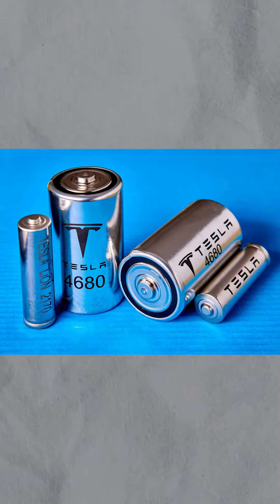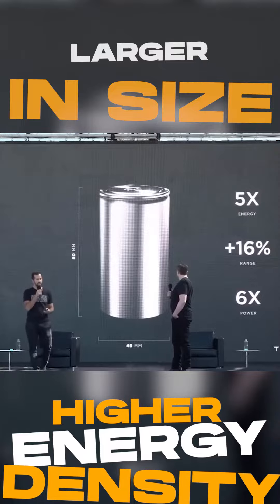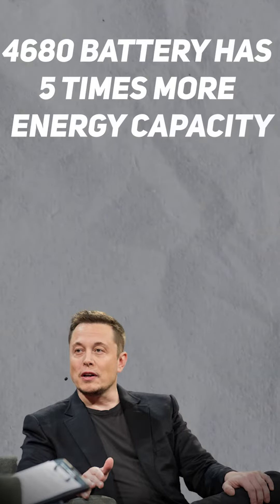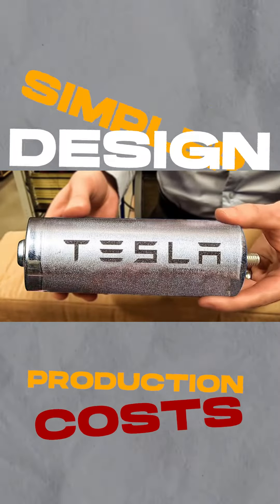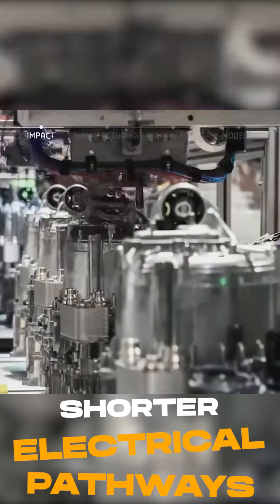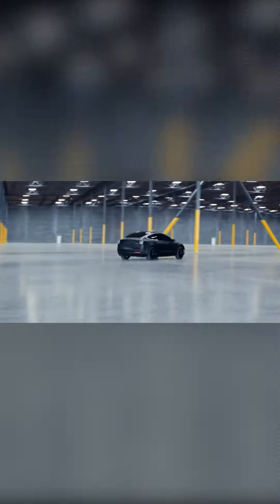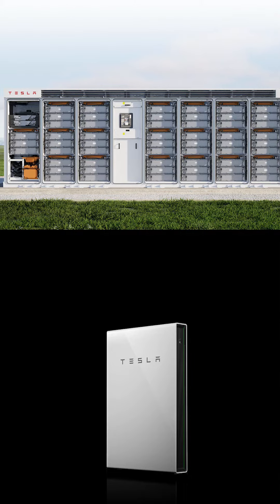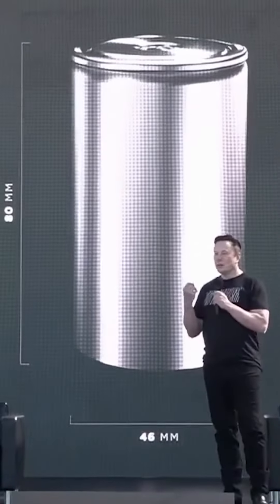Everything You Need to Know About Tesla 4680 Battery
Tesla's new 4680 battery is going to be a game changer and revolutionize the EV sector.

The new 4680 battery is a lithium-ion battery cell that is larger in size and has higher energy density than previous battery cells. The 4680 cell is 46mm in diameter and 80mm tall, hence its name.

According to Musk, the 4680 battery has 5 times more energy capacity, 6 times more power, and 16% more range than previous battery cells. It also has a simpler design that reduces production costs and improves performance, with fewer parts and shorter electrical pathways.

The most significant improvement in the new 4680 battery however,  is its tabless design, which eliminates the traditional tab that connects the battery cell to the rest of the battery pack. This design allows for faster charging and discharging, as well as a higher energy density.

Tesla plans to use the 4680 battery in its EVs, as well as in its energy storage products, such as the Powerwall and Megapack. The company is currently building a pilot production line for the 4680 cell at its Gigafactory in Fremont and plans to ramp up production in coming years.

Topics Covered in this Video-:

tesla
tesla battery
tesla 4680
tesla news
4680 battery
tesla model y
tesla ev
4680
elon musk
model y 4680
4680 update
4680 tesla battery
tesla 4680 battery production
tesla battery update
tesla 4680 production
elon musk tesla
model y 4680 battery
tesla review
model y